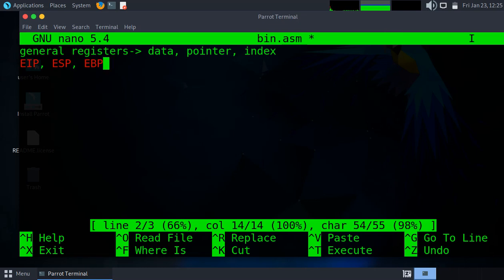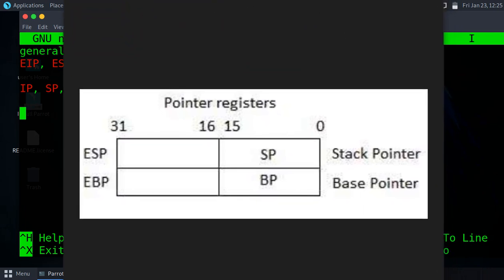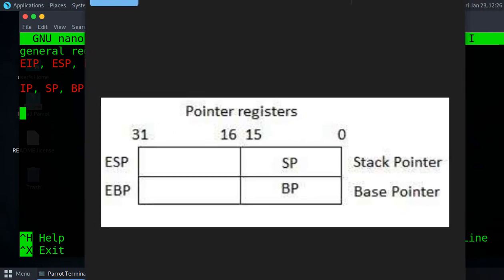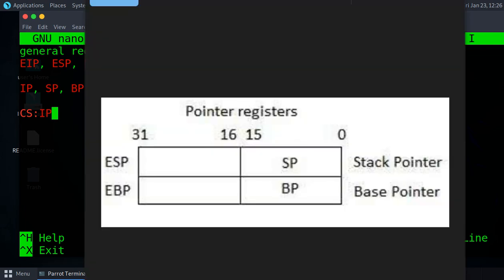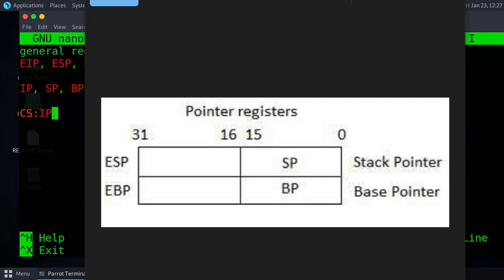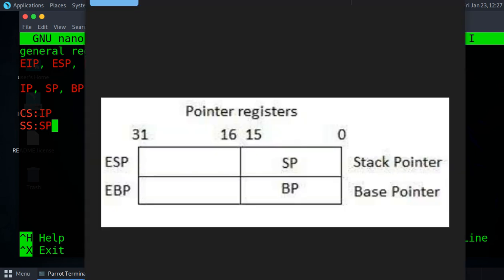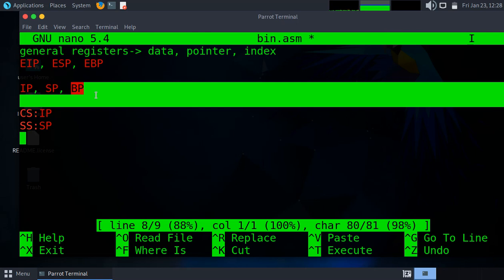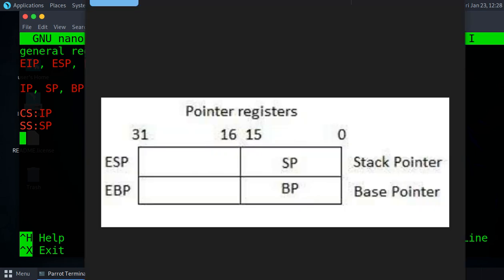Assembly Programming: Pointer Registers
Explore pointer registers in Assembly Programming! 🖥️ This video explains how pointer registers like SI, DI, BP, and SP are used to reference memory locations, manage stacks, and navigate data efficiently. Learn how they interact with instructions and memory segments, with clear examples to make low-level concepts easy to understand. Perfect for beginners or anyone looking to strengthen their assembly language and computer architecture skills. Mastering pointer registers is key to writing organized, efficient, and precise assembly programs.